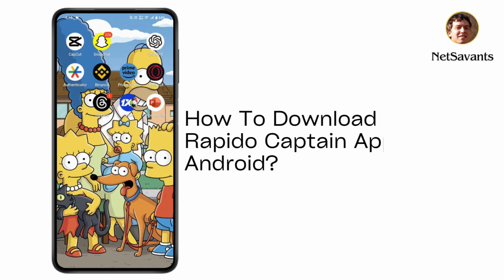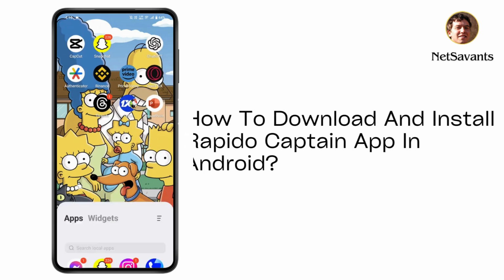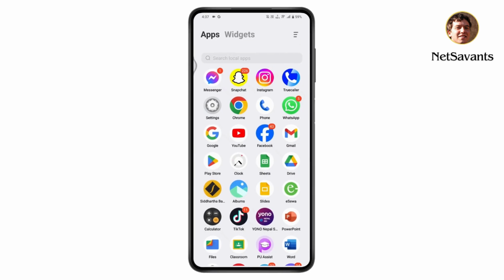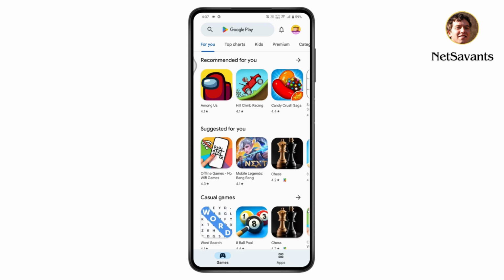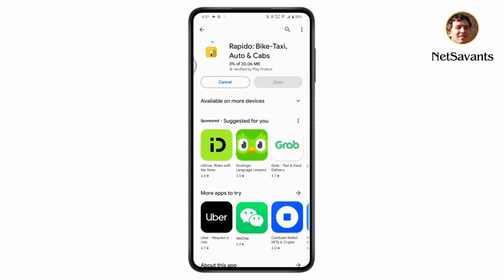How To Download/Install Rapido Captain App In Android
How To Download And Install Rapido Captain App In Android

Looking to become a Rapido Captain? NetSavants is here to help! In this tutorial, we'll guide you through the steps to download and install the Rapido Captain app on your Android device.

Get started with Rapido and join the community of captains. Watch this video to learn how to get the app up and running on your Android phone!